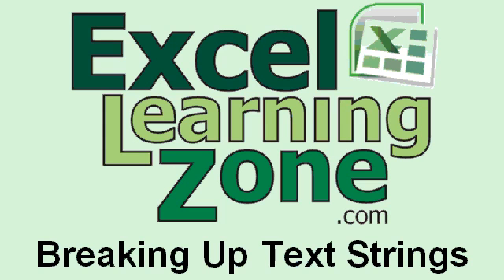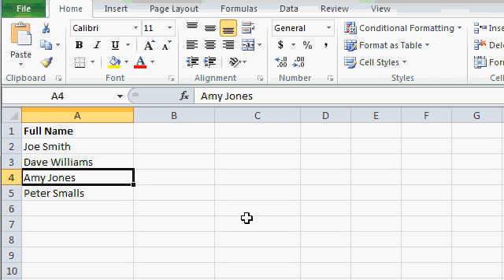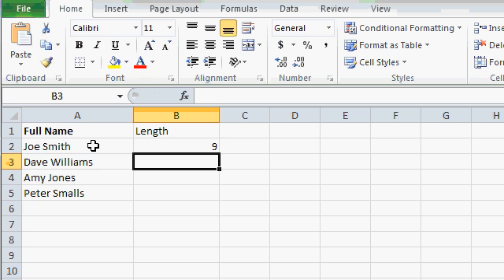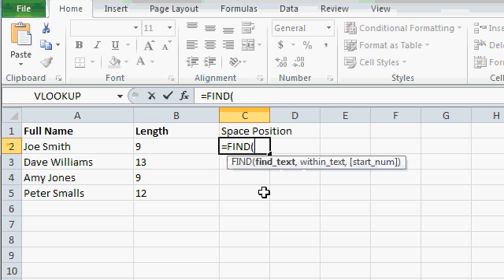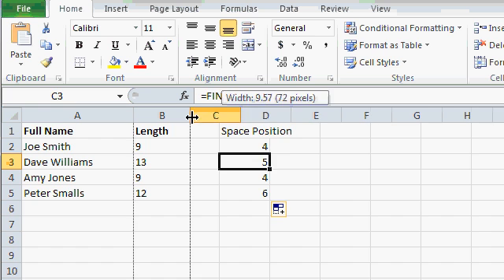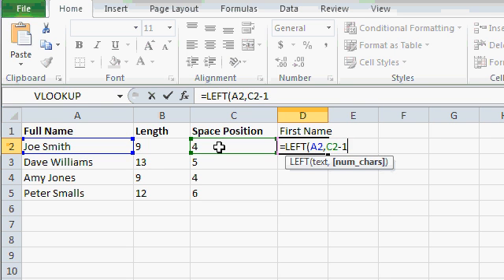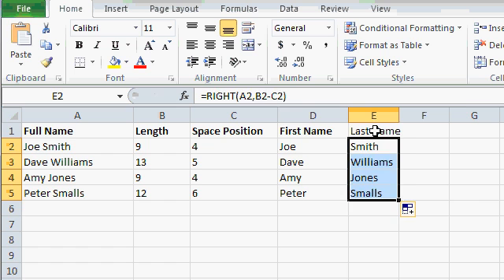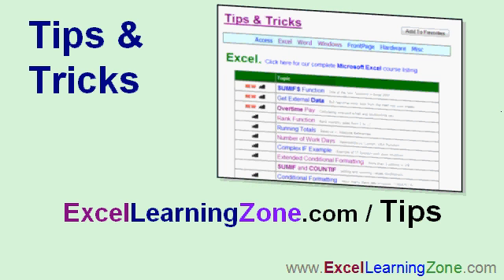MIcrosoft Excel Tutorial: Breaking up Text Strings (First and Last Name)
Ever get a spreadsheet full of names that had "Joe Smith" in one column? I will show you how to break it up so "Joe" and "Smith" are in separate columns.